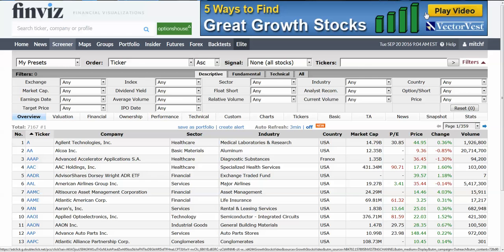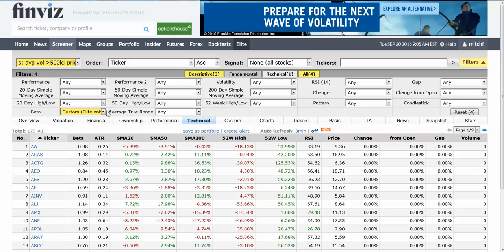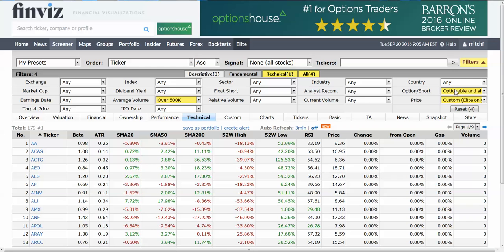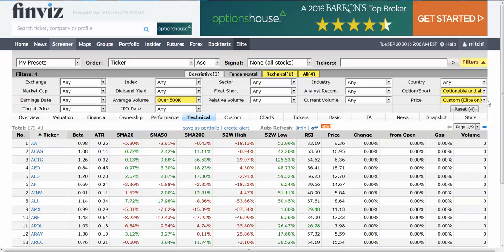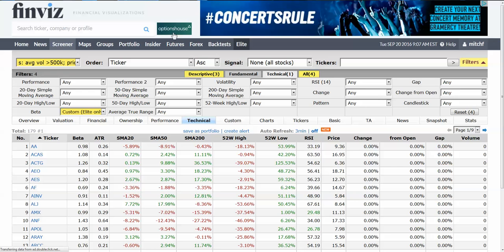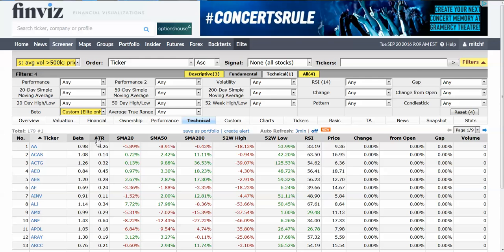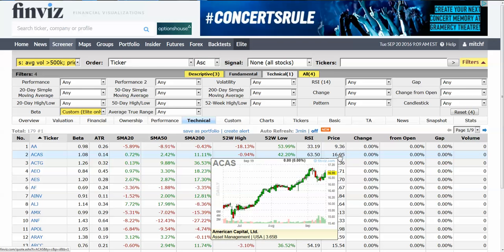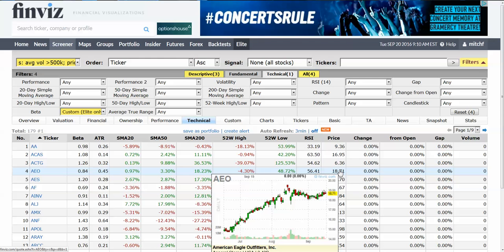Screening for Cheap Stocks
In the video you will learn how to use a FREE screen tool to search for cheap stocks so that you can avoid trading pink sheets and focus on very liquid stocks. Useful links are below:

Ryan